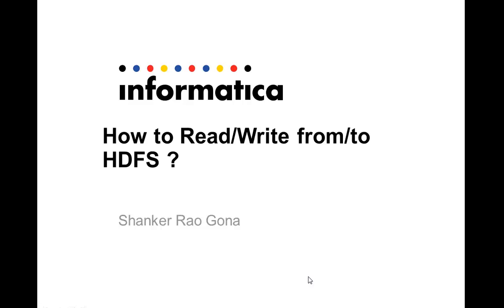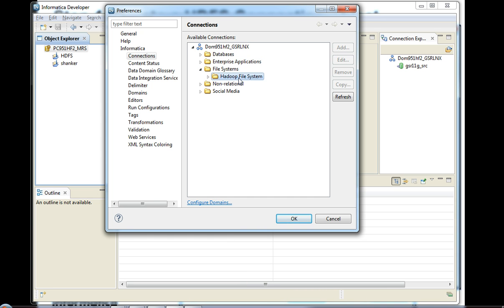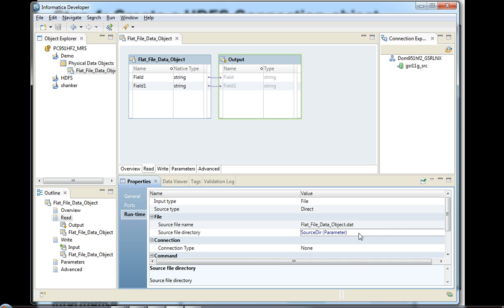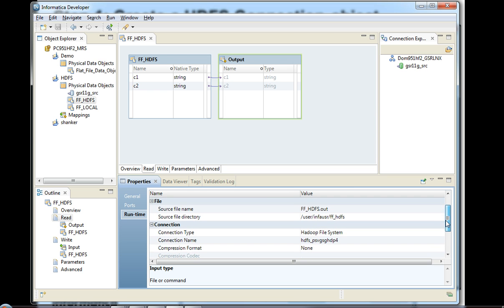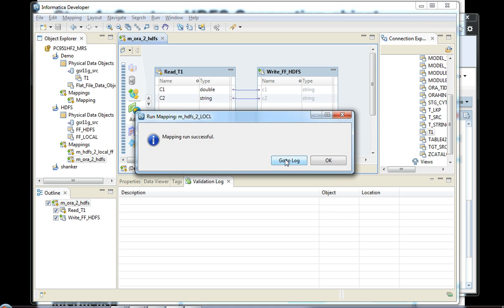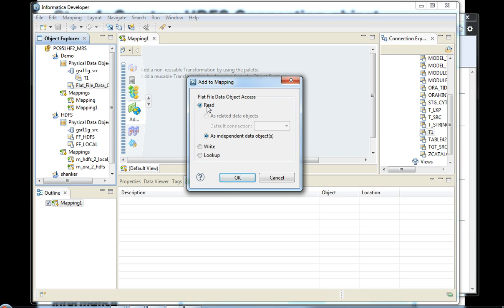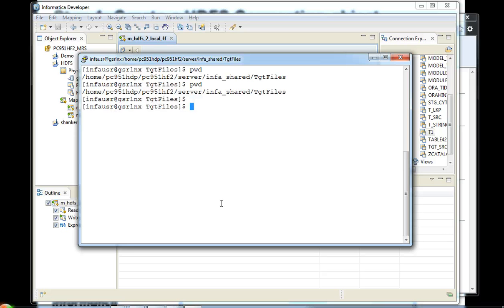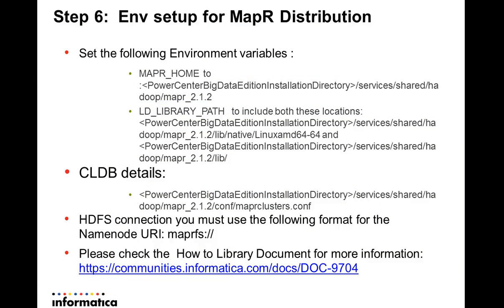How To Read Write from to HDFS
The video demonstrates, how to create a HDFS connection , create a mapping to Write to HDFS  and Read from HDFS.